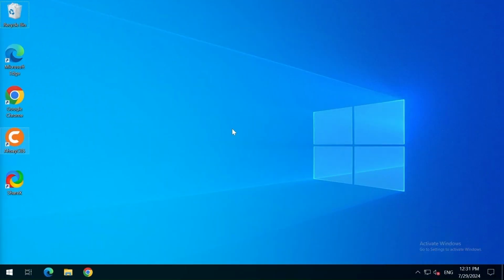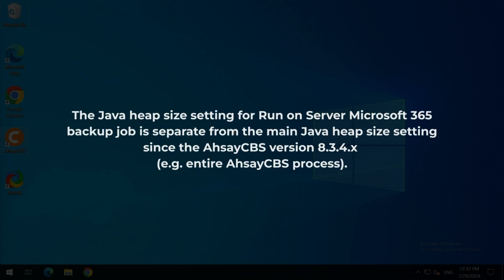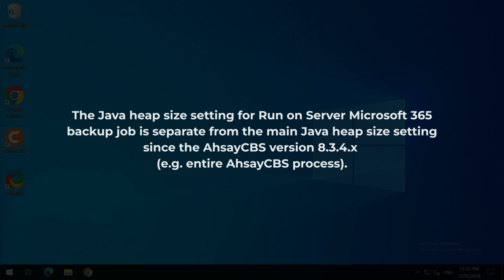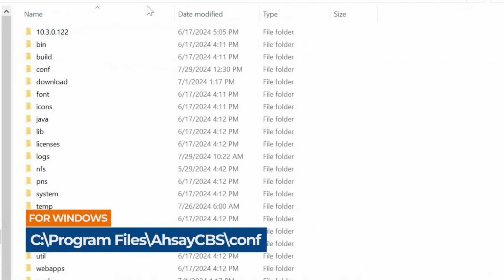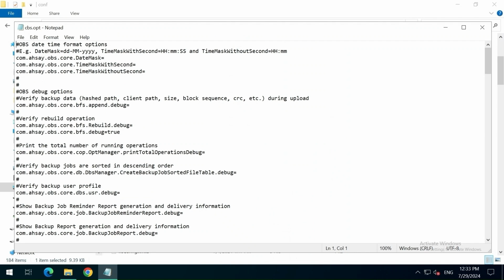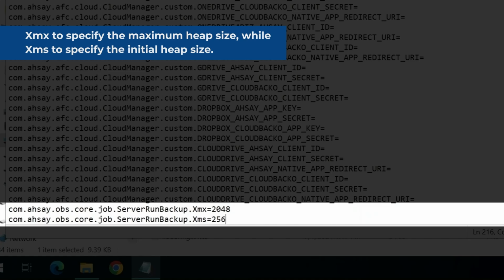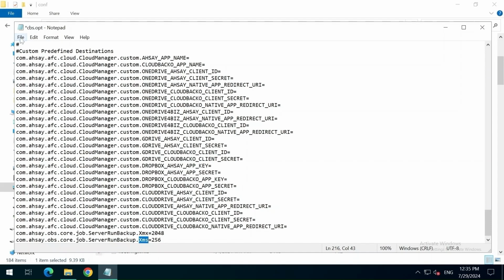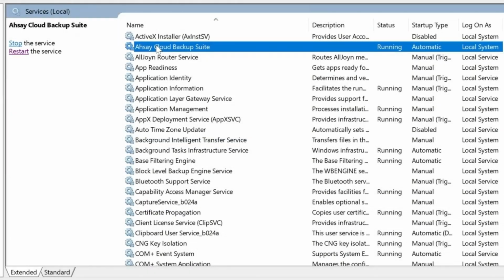How to modify the Java Heap size setting for run on server Microsoft 365 backup jobs?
Check out how to modify the java Heap size setting for run on server microsoft365 backup jobs on your AhsayCBS backup server to boost the performance of the backup jobs.

For step-by-step instructions please refer to the following KB article for details